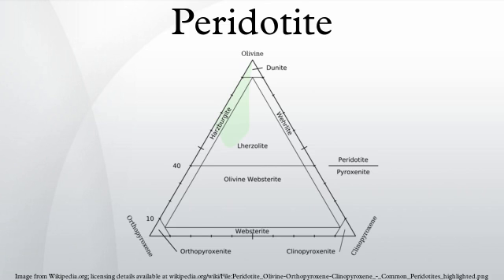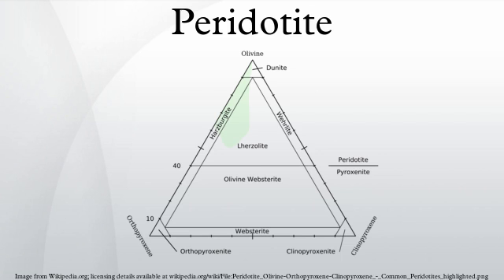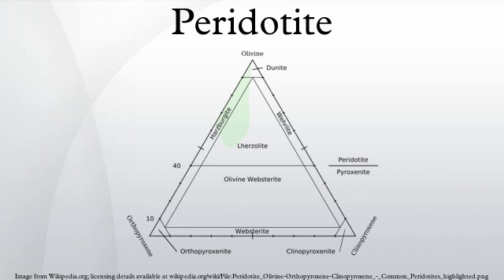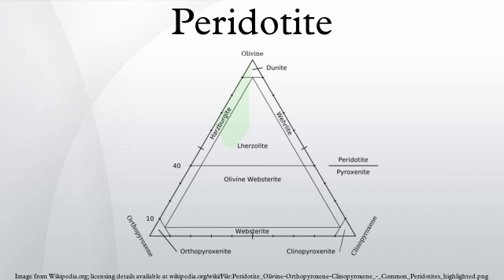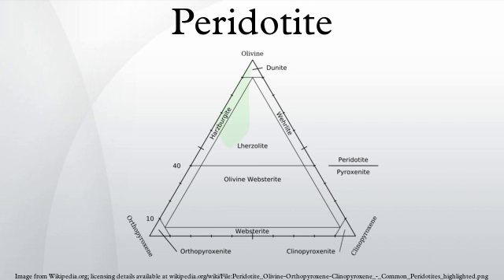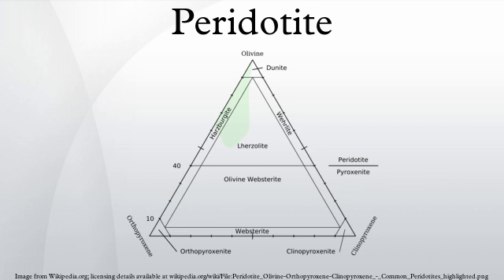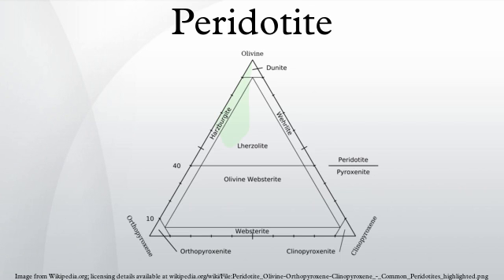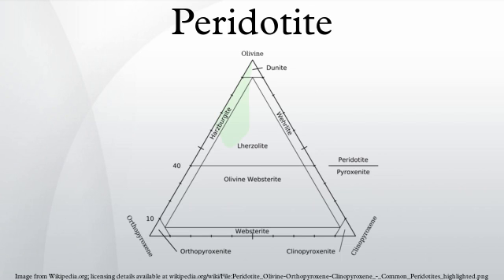Peridotite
Peridotite is a dense, coarse-grained igneous rock, consisting mostly of the minerals olivine and pyroxene. Peridotite is ultramafic, as the rock contains less than 45% silica. It is high in magnesium, reflecting the high proportions of magnesium-rich olivine, with appreciable iron. Peridotite is derived from the Earth's mantle, either as solid blocks and fragments, or as crystals accumulated from magmas that formed in the mantle. The compositions of peridotites from these layered igneous complexes vary widely, reflecting the relative proportions of pyroxenes, chromite, plagioclase, and amphibole.
Peridotite is the dominant rock of the upper part of the Earth's mantle. The compositions of peridotite nodules found in certain basalts and diamond pipes are of special interest, because they provide samples of the Earth's mantle brought up from depths ranging from about 30 km to 200 km or more. Some of the nodules preserve isotope ratios of osmium and other elements that record processes that occurred when the earth was formed, and so they are of special interest to paleogeologists because they provide clues to the early composition of the Earth's mantle and the complexities of the processes that occurred.